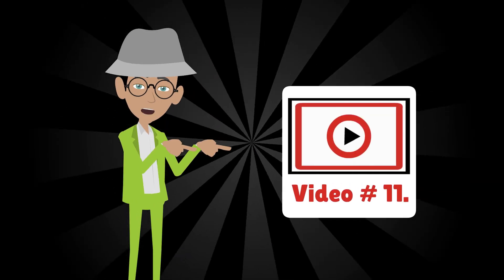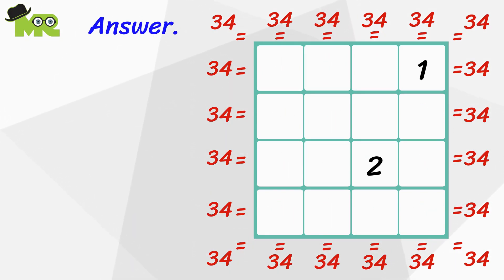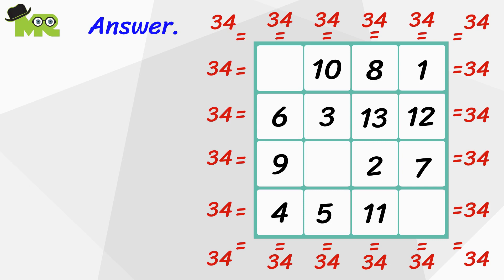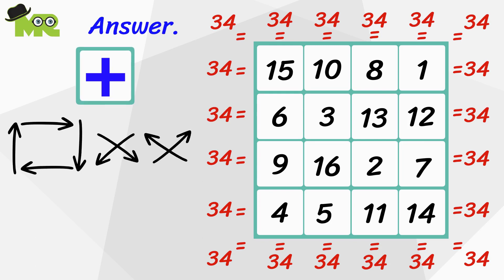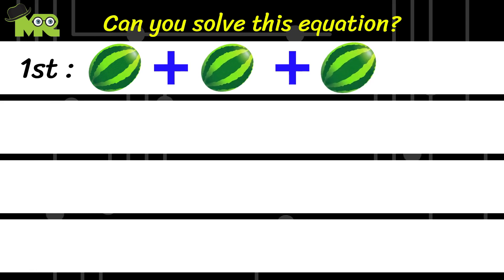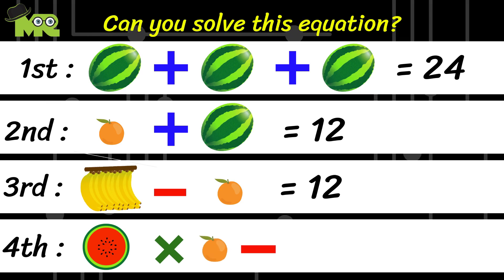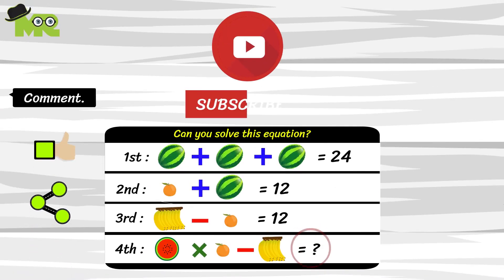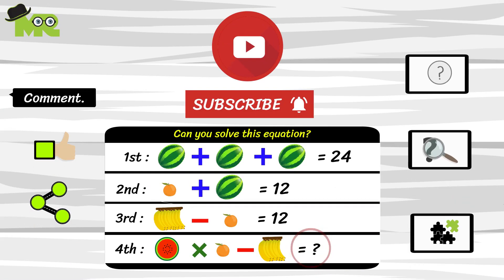(Video # 12) Banana, Orange and Watermelon Puzzle | Math Equation Riddles Puzzles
Can You Solve This Banana, Orange & Watermelon Math Equation?